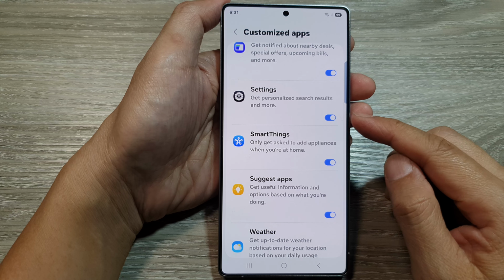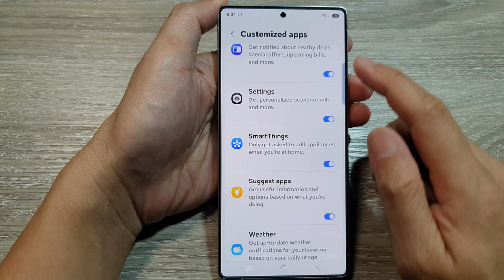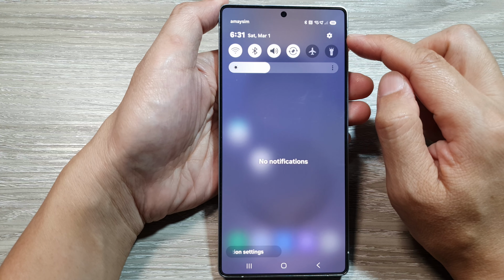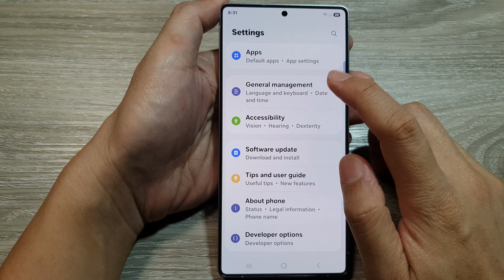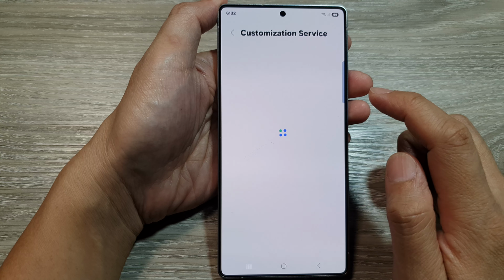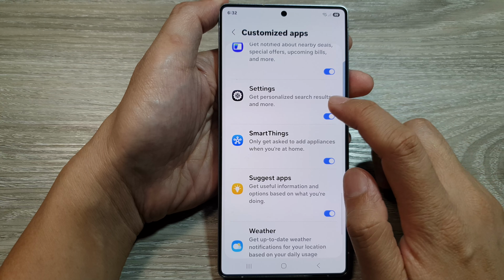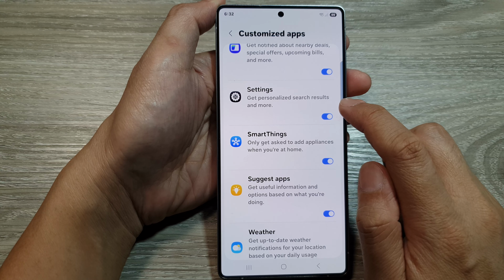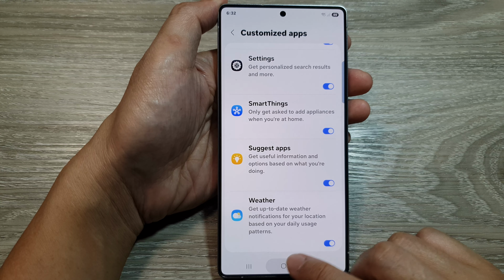Galaxy S25's: How to Turn On/Off Settings In Customize Apps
Want to manage Settings in the Customize Apps menu on your Samsung Galaxy S25? ⚙️ In this quick guide, I’ll show you how to turn ON or OFF Settings in Customize Apps, so you can choose whether to keep Settings easily accessible or remove it for a cleaner app menu. Follow these simple steps to adjust your settings!